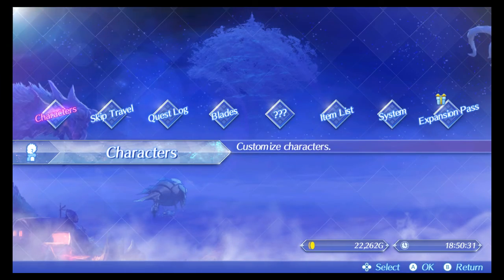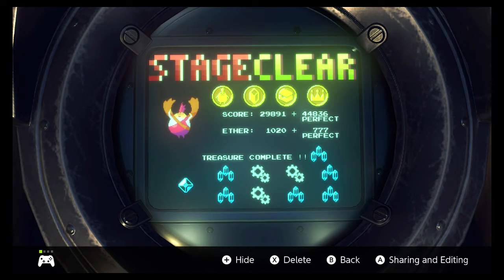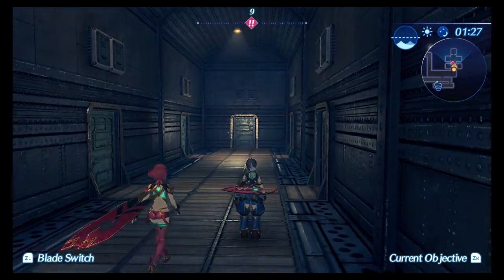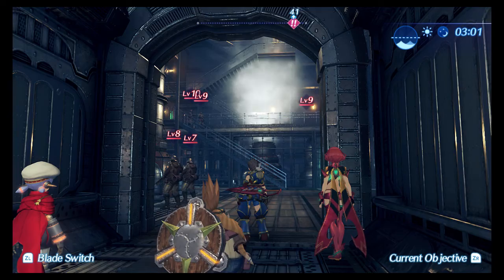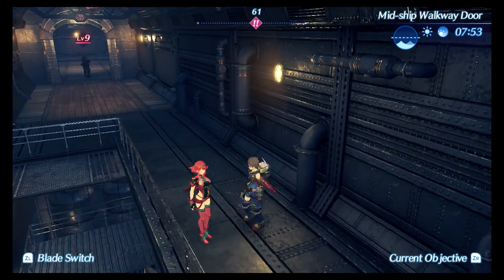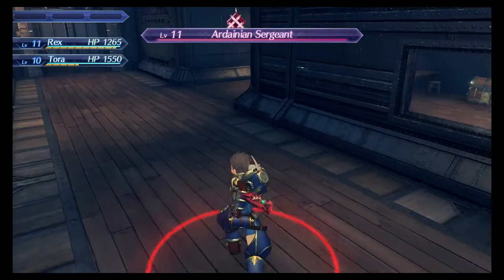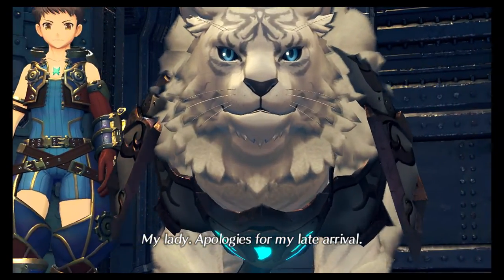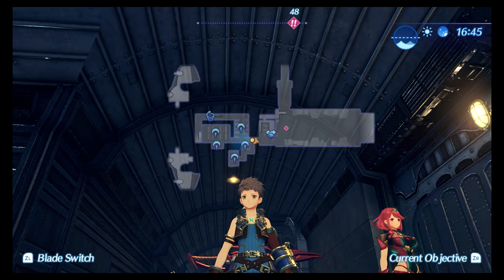XC2 Main Game Episode 13: Welcome Back Nia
Yay, we have reclaimed the sacred cat girl GF!!! Wait, why did I want her again?